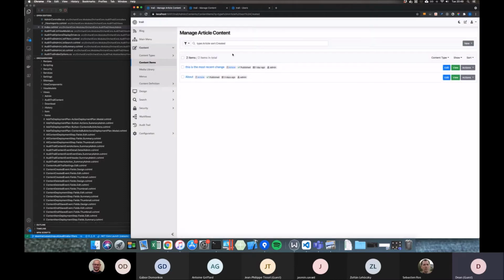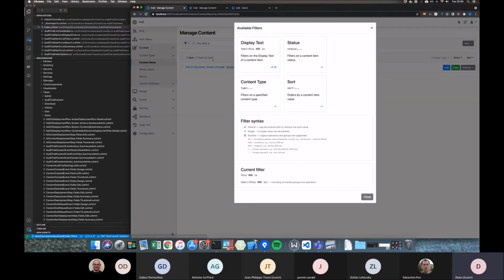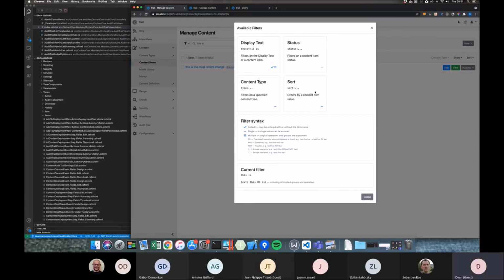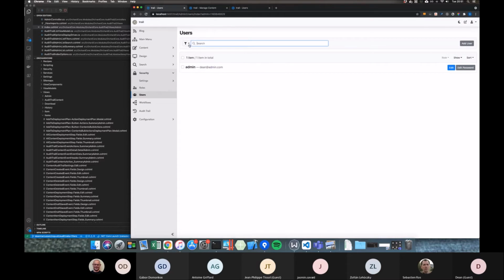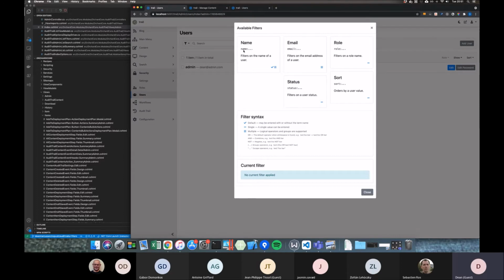Improving search filters to the contents list - Orchard Core Demo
If you haven't seen that one, please check that out first.

Filters to the contents list is about having a parser that supports a simple query string language. If you type "type:Article sort:Created" you will see a list of the Article content items ordered by the recently created date.